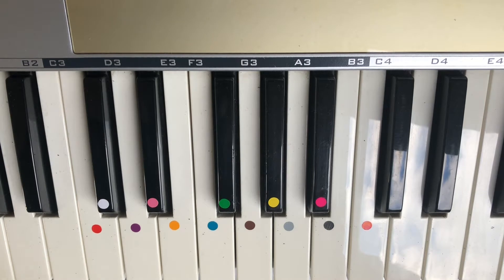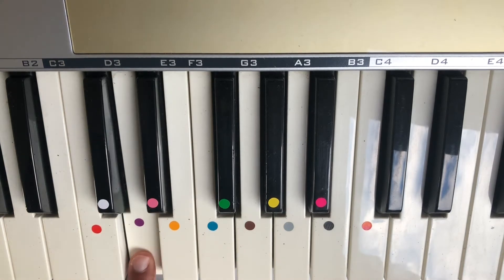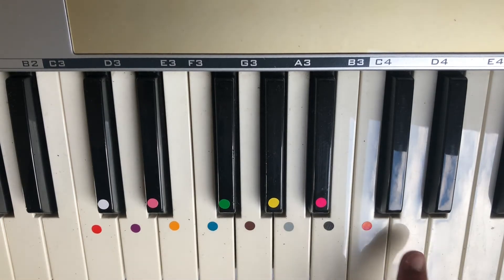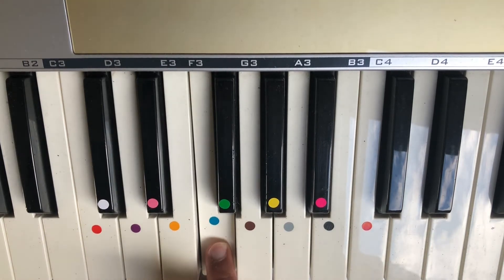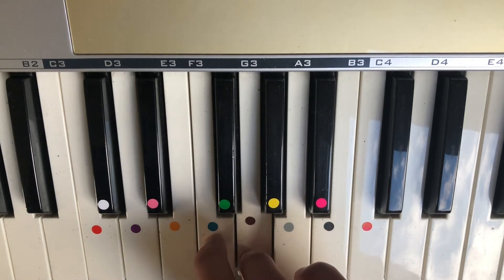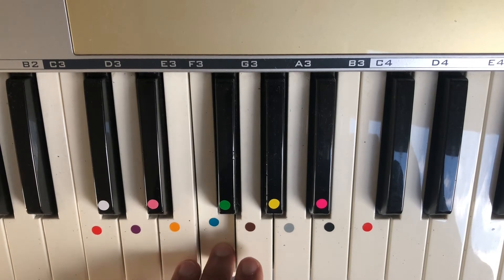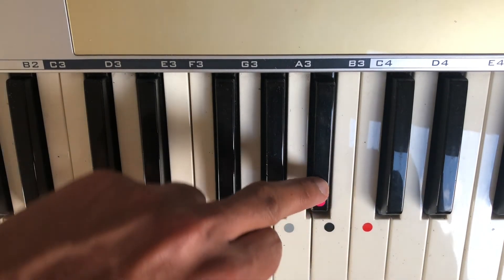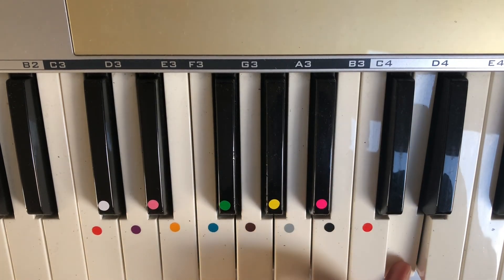MR BOOM - D Minor Scale Tutorial